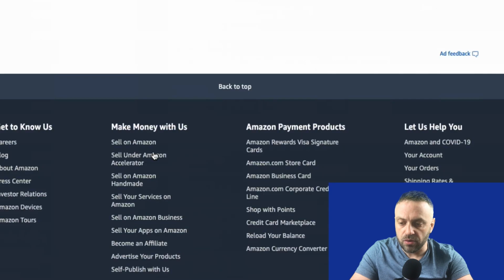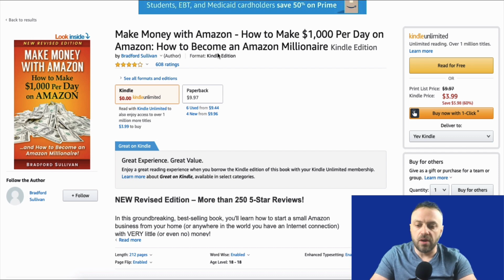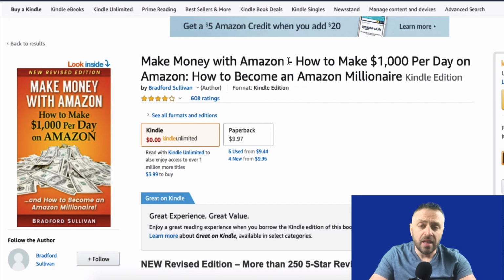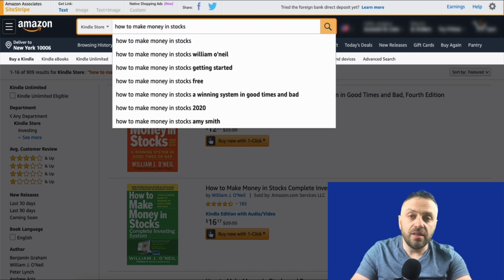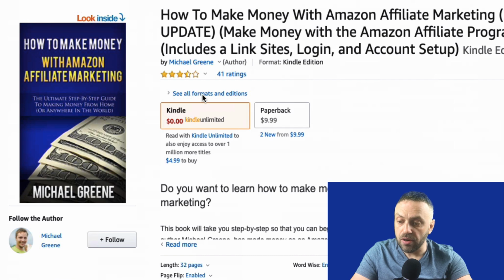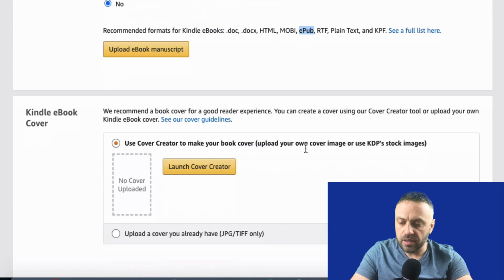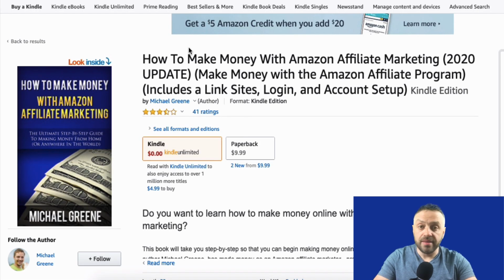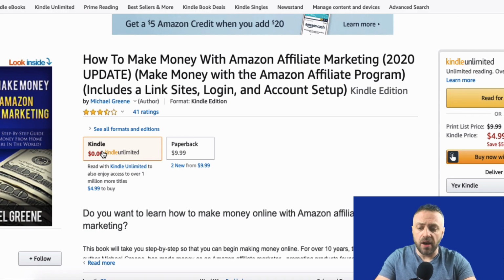How To Sell Ebooks On Amazon And Make Money - FULL Tutorial & Walkthrough ($2500/Month Method)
➡️FREE Make Money Online Starter Kit!

In this video, we're going to be talking about how to make money by Self Publishing an ebook on Amazon and so this is actually something that I do as well. This is another one of my income streams. I have quite a few just for diversity, so if one goes down I have another one. If one grows, I can invest more money and focus more on it.

Right now, you're basically looking at a live dashboard for Amazon KDP, which stands for Kindle direct publishing.

In this video, I'm going to show you how to do from beginning to end. I'm also going to talk about, you know, some of the kind of pros and cons of this method. And how you should approach it. I'm going to be talking about things that I wish I knew when I started, because back when I started, I didn't know a lot of things and I made a lot of mistakes and so I want to. I want you to avoid making those mistakes. So this is going to be a very thorough video and kind of how to do this correctly. Right, so the first thing you have to think about is that you know your base.